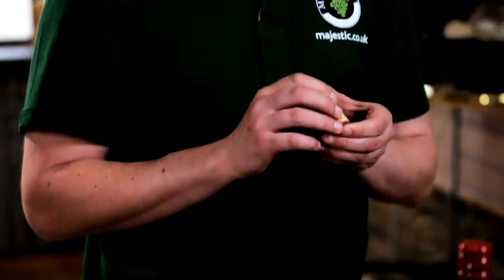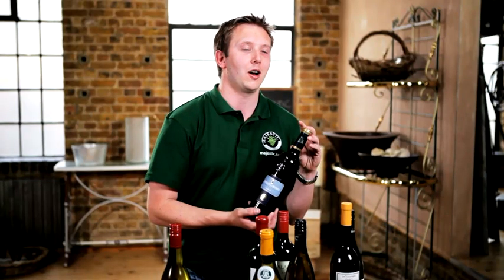Corkscrew vs. Screwcap for Wine Bottles - Back to Basics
If you don't have a corkscrew, a screw-cap is always useful! John from Majestic Aylesbury explains their main differences.

Hi, I'm John from Majestic Wine Aylesbury and I'm going to talk to you about the differences between cork closures and screw-cap closures.

Cork comes from bark from young oak, generally from Portugal, but it's also from North Africa and Spain. The great thing about cork is it's elastic. It's easy to pop in a bottle, and it will elasticate out, and it'll keep that nice, sealed closure. Cork can slowly let air creep in and let the wine develop those complex aromas and flavors over time. However, the negatives for cork is your wine can come corked.

Winemakers are finding they want alternatives. They want their wines not corked, fault-free. We found a great alternative though is screw cap. Screw cap has really only taken off in the last decade. The French, surprisingly, actually designed it, but it's really that New Zealand is who have popularized this and taken it on.

Wine with a cork closure can still be argued that it's better for aging the wine. The cork can slowly release the air and let the subtle aromas and flavors develop in the wine. However, the screw cap, you've got the advantage that it won't be corked, plus the fact if you're out having a picnic and you forget your corkscrew, you can dive straight in.